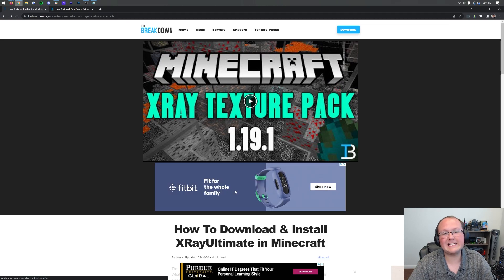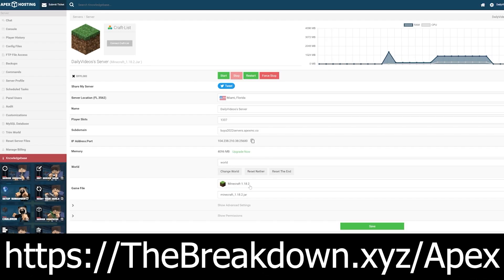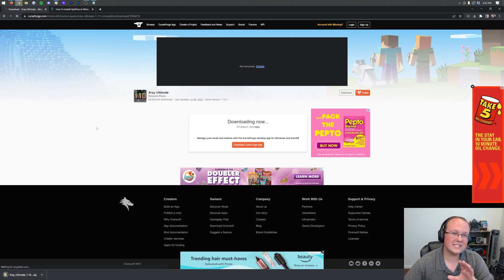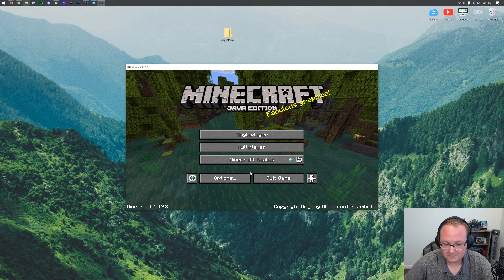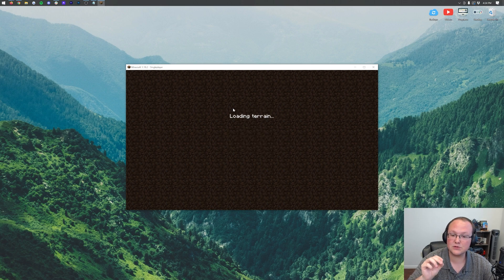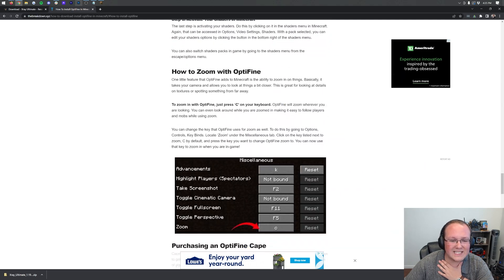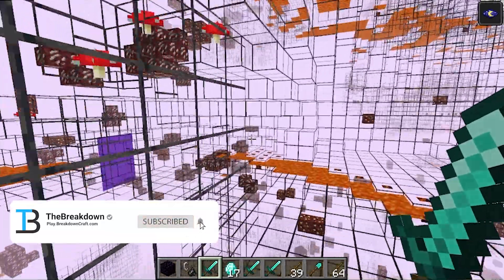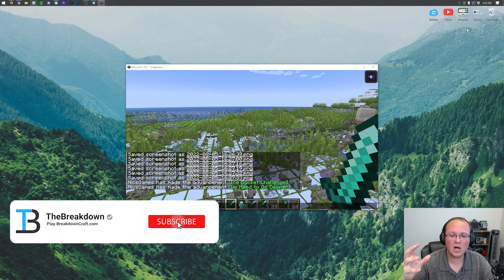XRay Texture Pack 1.19.2 - How To Get the XRay Resource Pack in Minecraft (1.19.2)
How can you get the XRay Texture Pack in 1.19.2? Well, in this video, we show you how to download and install the XRay 1.19.2 resource pack. This will allow you to easily XRay in Minecraft 1.19.2 in order to find ores, spawners, chests, and more in your single-player worlds. So let’s jump right on into how to add the X Ray texture pack to Minecraft 1.19.2!

Start a 24 Hour, DDOS-protected Minecraft 1.19.2+ server in under 5 minutes at Apex Minecraft Hosting, and never worry about getting banned for XRay!

Chapters:
0:00 When You Should XRay in Minecraft 1.19.2
0:54 How To Download the XRay Texture Pack in 1.19.2
1:45 Moving the XRay Resource Pack to Our Desktop
2:04 How To Install XRay 1.19.2 in Minecraft
3:01 Increasing Brightness with Xray in Minecraft 1.19.2
3:43 Getting Optifine To Improve Xray 1.19.2
4:06 Using the XRay Texture Pack in Minecraft 1.19.2
4:43 How To Turn Off XRay in Minecraft 1.19.2

About this video: XRay texture packs for Minecraft 1.19.2 are the easily way to get XRay up and running. It is super easy to install XRay resource packs, and once you have them installed, you can easily activate and deactivate X Ray 1.19.2 while in-game. On top of that, an XRay texture pack doesn’t require any external mod loaders to work, meaning it is even easier to install.

 The first step of getting the X Ray texture pack for 1.19.2 is downloading XRay Ultimate. This is the actual XRay resource pack we will be installing in this video. You can find a link to XRay Ultimate for 1.19.2 in the description above. That will actually take you to our text tutorial for getting the 1.19.2 XRay resource pack. On this page click the ‘Download XRay Ultimate’ button to go to the official download page.

On the XRay texture pack’s download page, look at the right-hand sidebar and scroll down to the ‘Minecraft 1.19’ section. Click the download button next to the version of XRay, and the download will begin after a few seconds. You may need to keep or save the file depending on your browser.

Once you have the XRay resource pack downloaded, we recommend moving the texture pack file to your desktop. You can find it in your downloads folder.

Next up, we can move on to how to install the XRay texture pack in Minecraft 1.19.2. To do this, open up Minecraft 1.19.2. Then, from the main menu, navigate to the Options, Resource Packs menu. In the resource pack menu, click ‘Open Pack Folder’ in the bottom left. This will open your resourcepacks folder.

To install XRay 1.19.2 into Minecraft, drag and drop the XRay Ultimate file you downloaded into this resourcepacks folder.

When you go back to Minecraft 1.19.2, you will see the XRay texture pack in the ‘Available’ section. Hover over it and click the arrow that appears to move it to the ‘Selected’ section. Click done, and your XRay pack will activate!

Now, when you join your world, you will be able to XRay for ores. However, you may notice it is a bit hard to see. The easiest way to fix this is by using a night vision potion. This will allow you to see all blocks in the distance. You can also use Optifine’s fullbright for this effect. That does require installing Optifine though.

Congratulations! You now know how to download and install the X Ray texture pack in Minecraft 1.19.2. If you have any questions about how to get XRay in Minecraft 1.19.2, let us know in the comments. We will try our best to help you out. Thanks in advance!